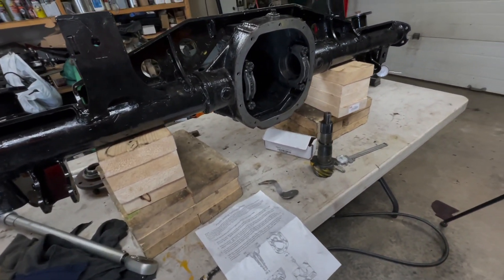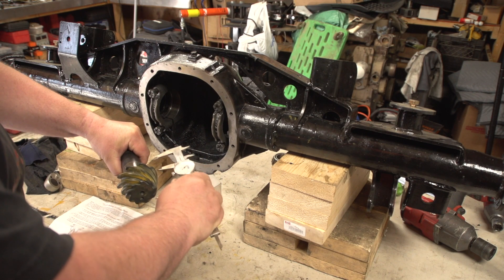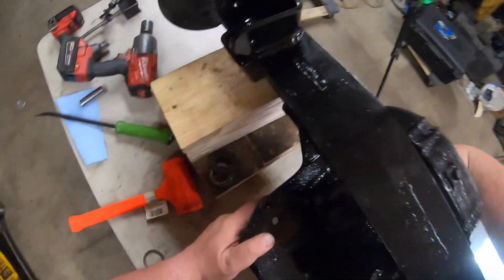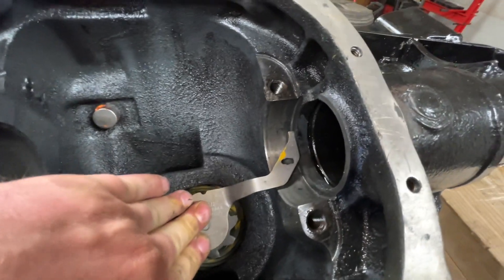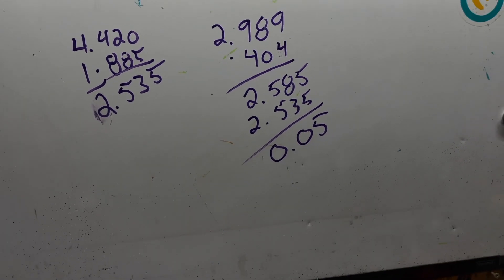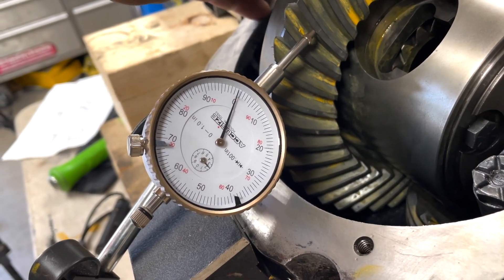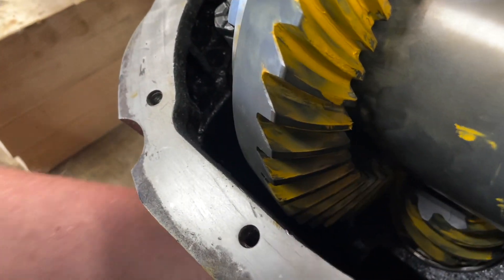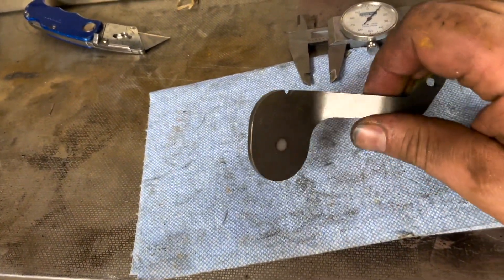Ratech Pinion Depth Tool Ford 8.8 RAT10006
Having a Pinion Depth Tool can save you a lot of guess work setting up the Pinion.

Ratech 10006 Pinion Setting Tool

Clean and remove any burrs or paint from the top of the pinion head.
Mount the head bearing on to the pinion shaft and install in the housing without the pinion seal or crush sleeve.  Tighten the pinion nut enough to take up the slack in the bearings.
Place the pinion setting tool on top of the pinion head with the slot end of the tool in the carrier bearing journal.   The end of the tool will rest against the end of axle tube surface.
With the tool being held by your left hand firmly against the top of the pinion head and the slotted end touching the face of the axle tube, insert the dial caliper with your right hand into the slot and position the depth rod so it touches the bottom of the carrier bearing journal.
Take the measurement from the dial caliper and subtract it from the dimension printed on the tool.  The answer is the current checking distance of the pinion gear.  Add the appropriate amount of shims to arrive at the number marked on the end of the pinion gear by the manufacturer.